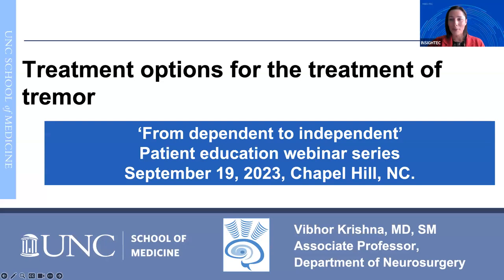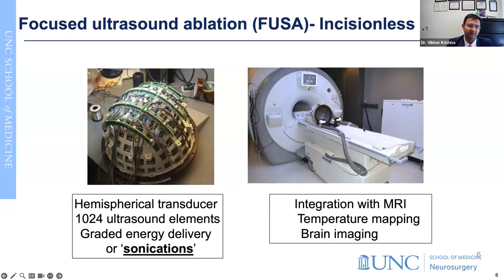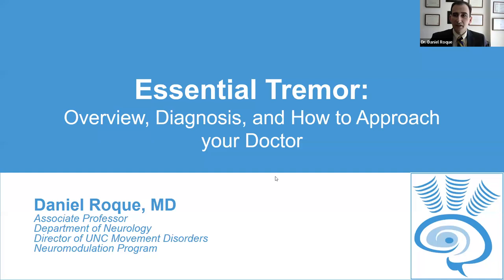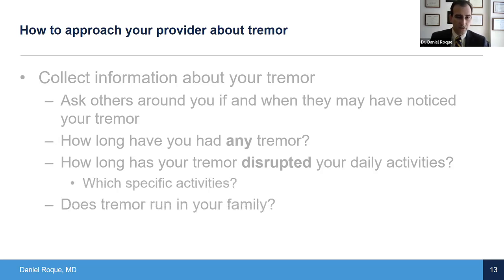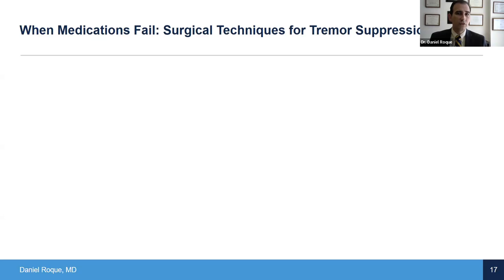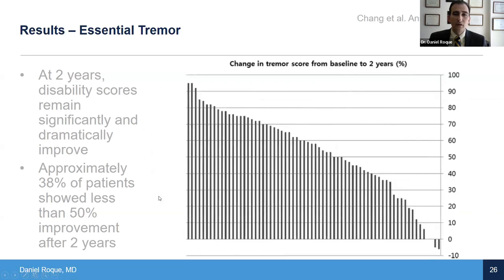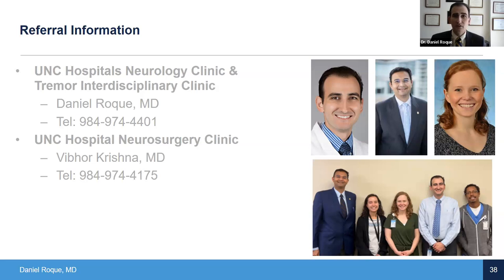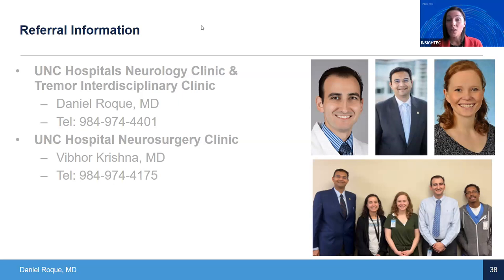Focused Ultrasound Treatment for Essential Tremor - UNC Neurosurgery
This week, Dr. Vibhor Krishna and Dr. Daniel Roque from UNC Health participated in the first of a webinar series hosted by INSIGHTEC discussing the FDA approved outpatient procedure, focused ultrasound treatment for patients with movement disorders such as essential tremor, Parkinson’s disease, and dyskinesia.

Learn how this innovative treatment can enhance and transform patients’ lives by improving hand tremor without invasive surgery.

Your movement disorder specialists also discuss the clinical process from consultation to treatment, who may be a candidate for the surgery, and how to approach your health care providers.